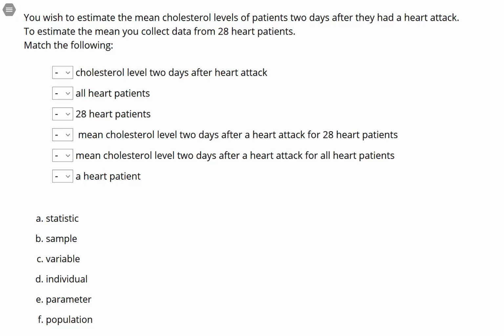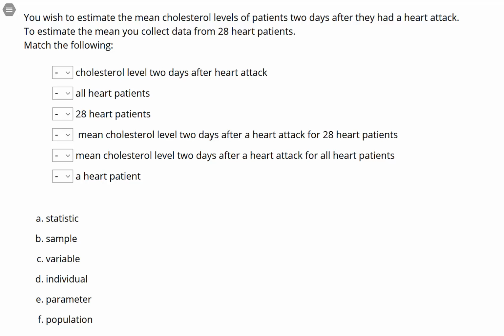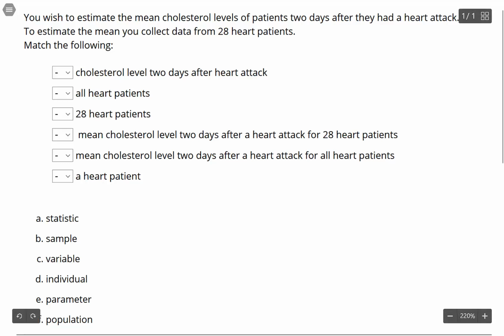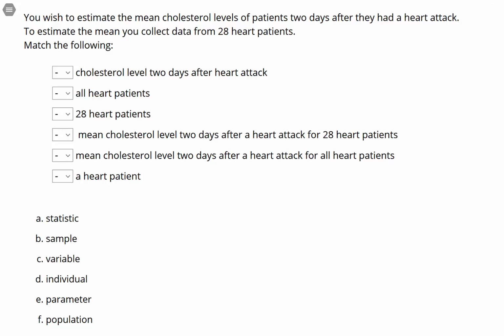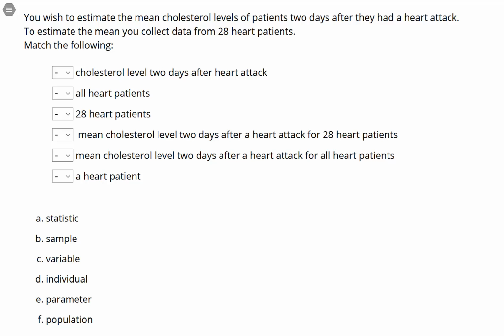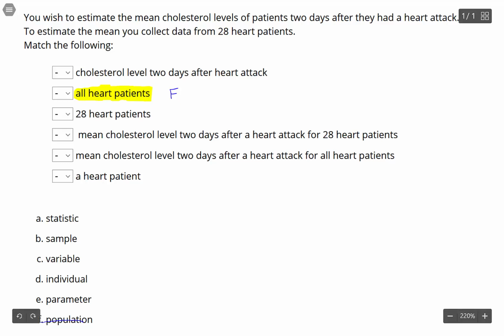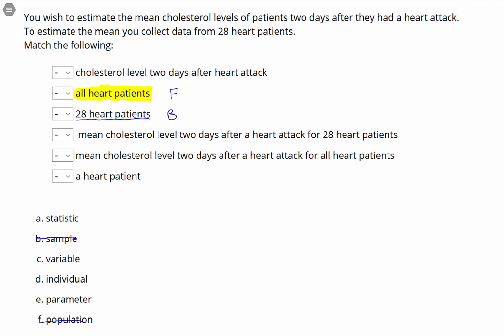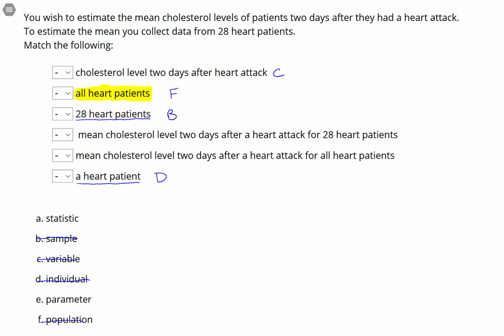Important Terms: Population, Parameter, Sample, Statistic #1